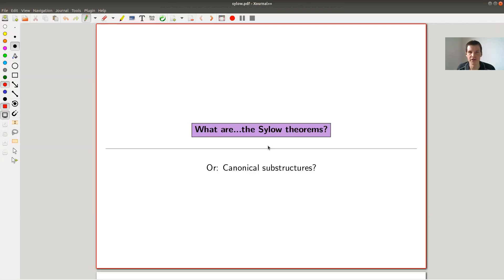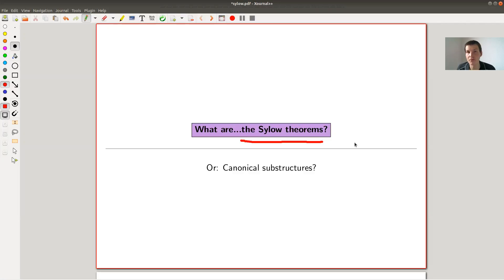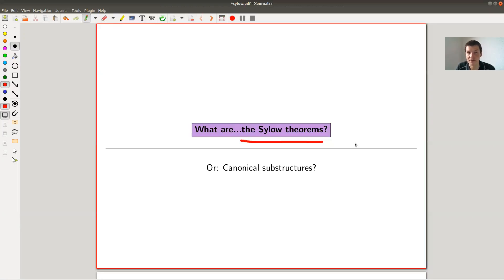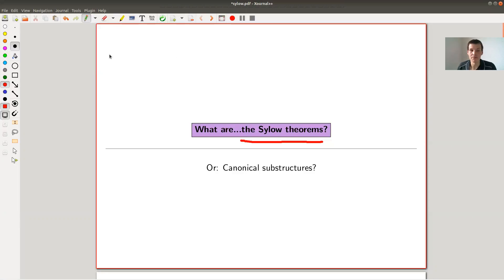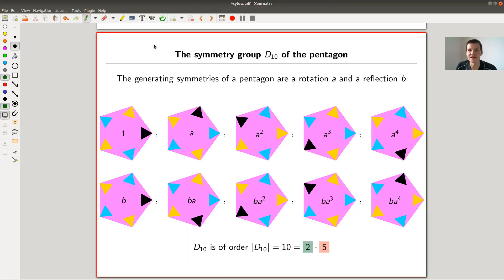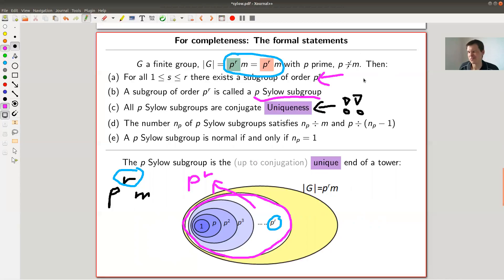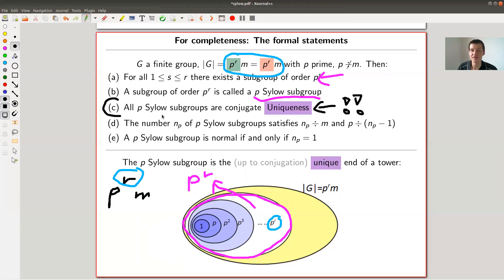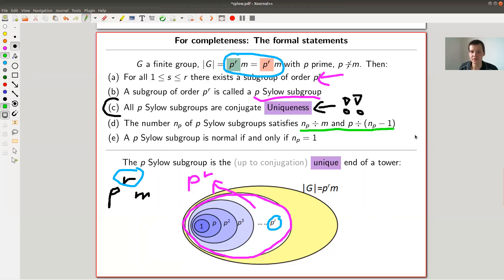What are...the Sylow theorems?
Goal.

This time.
What are...the Sylow theorems? Or: Canonical substructures?

Slides.

Material used.

Group-wiki.